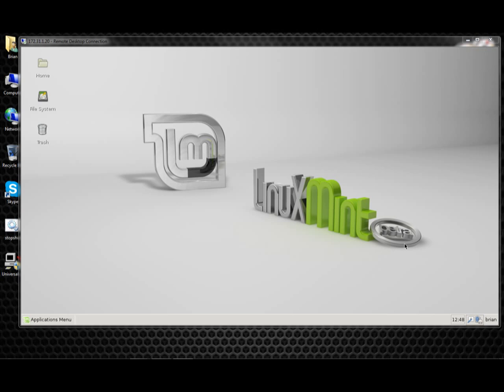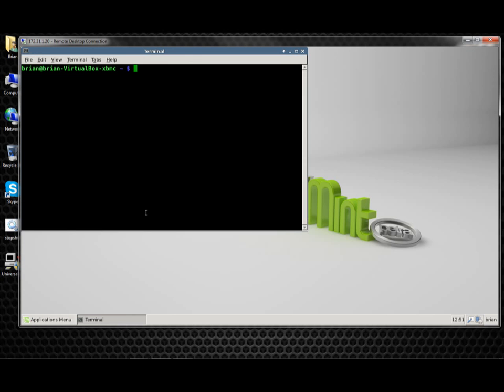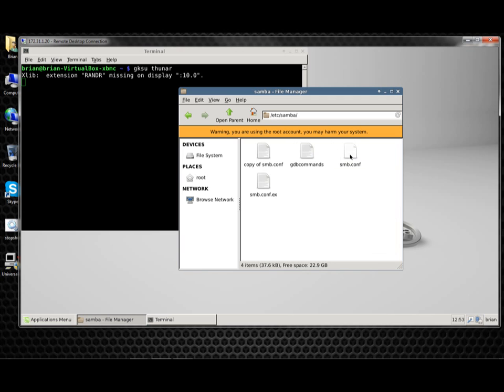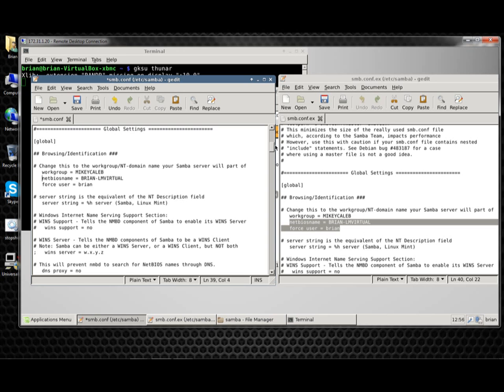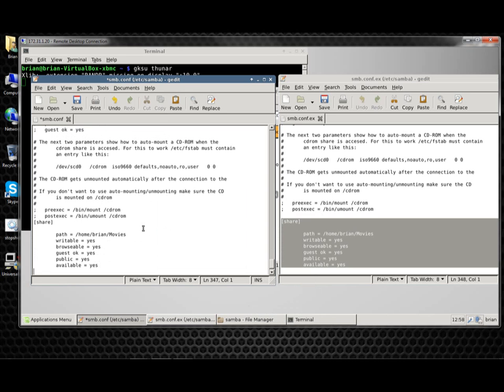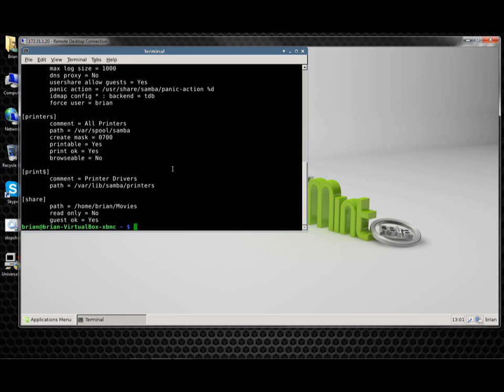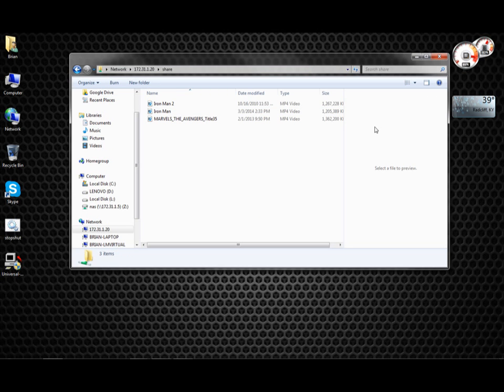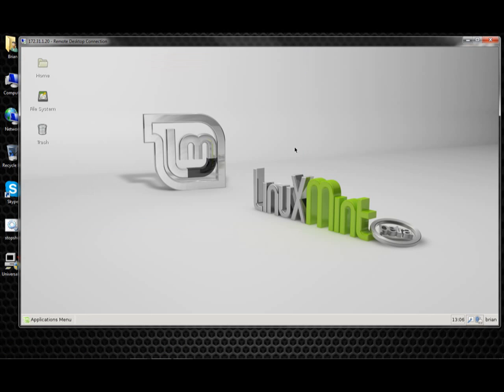Netbook as XBMC Server Part 2- Setting up Samba Shares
Part 2 of the series. Showing how to set up file shares on LinuxMint